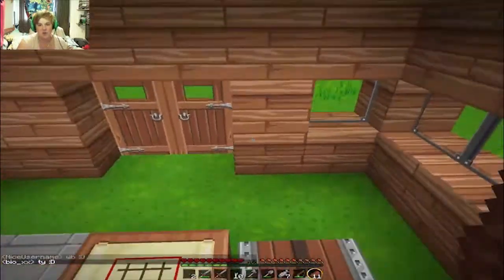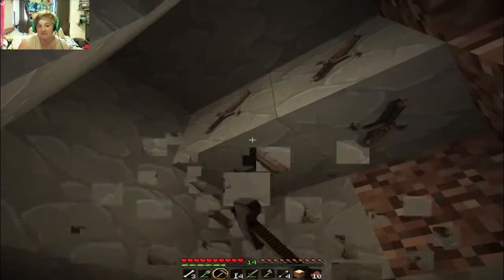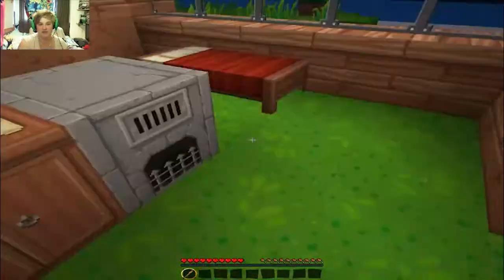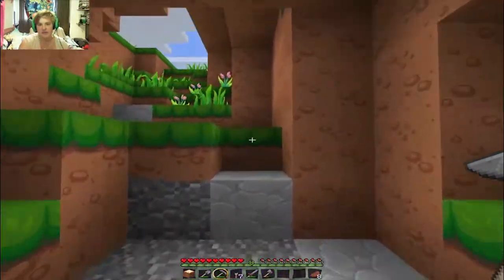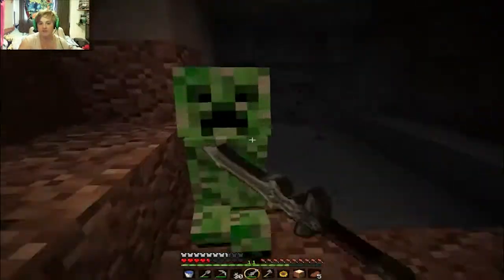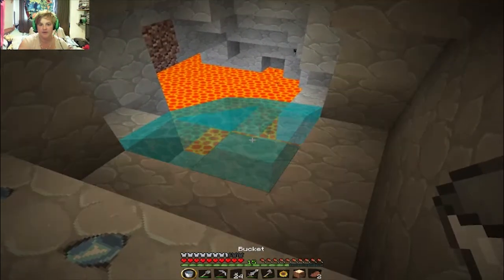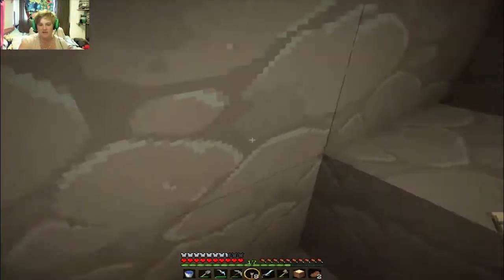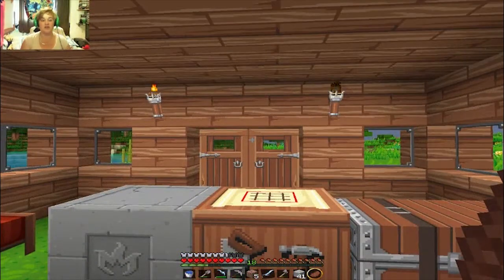DirtCraft Minecraft Server! EP02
Second episode in and working my way towards achieving my missions! Exploration = death.